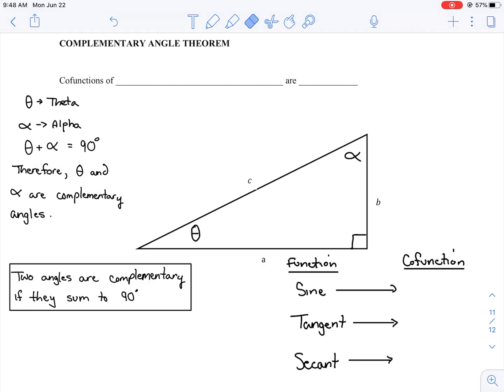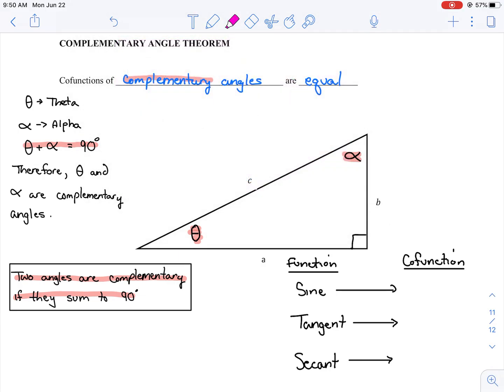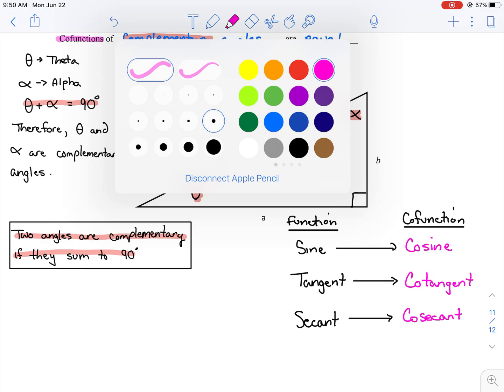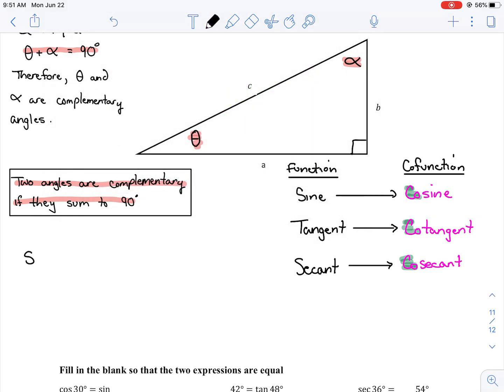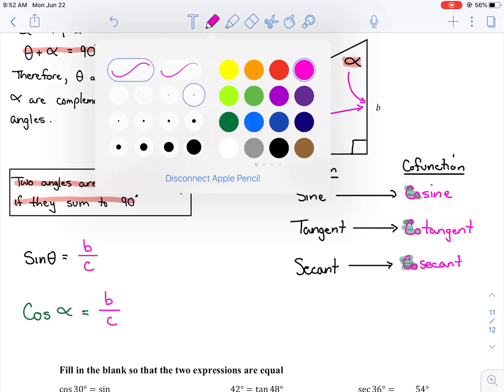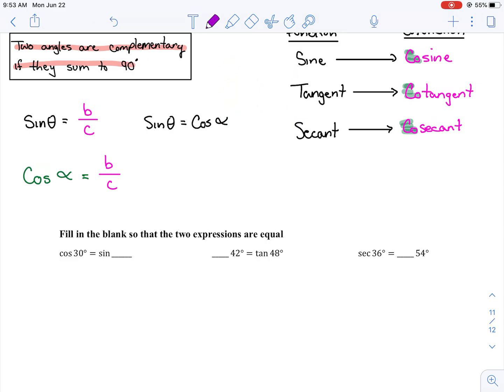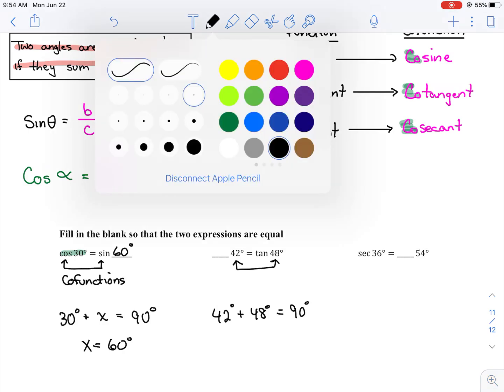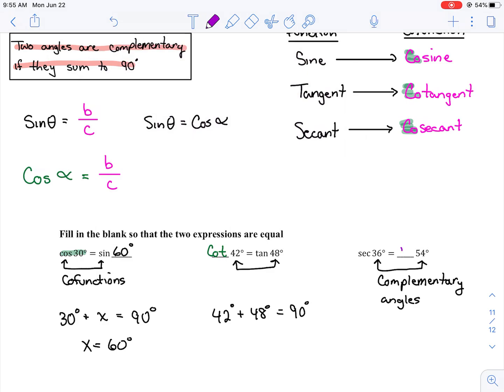MAT 182 - Notes 7.2 - The Complementary Angle Theorem Explained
An explanation of the Complementary Angle Theorem with basic examples